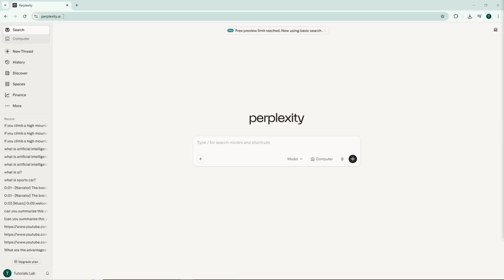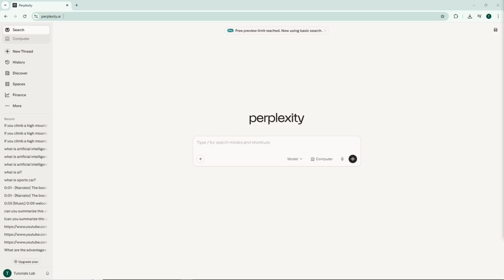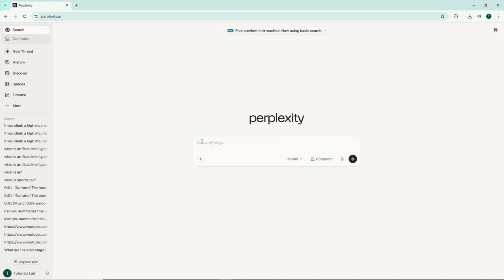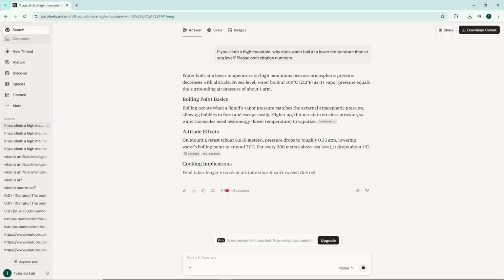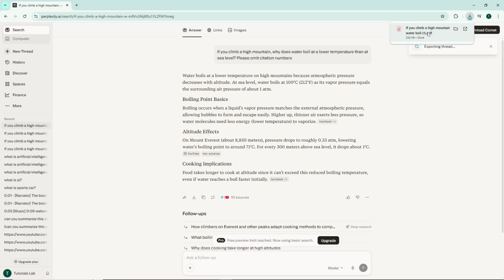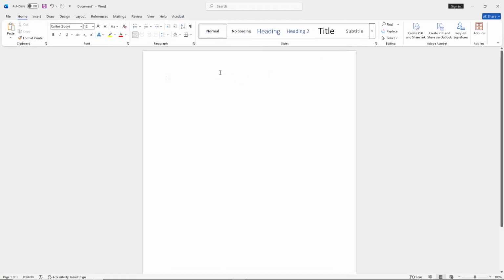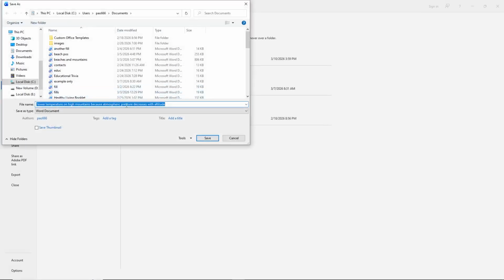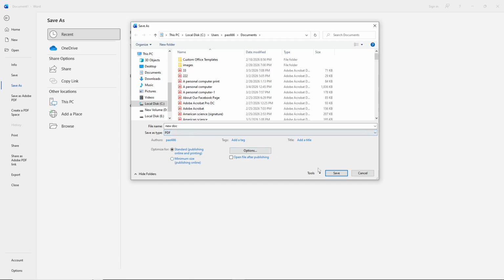How To Download Perplexity Documents Without Citation Links (Tutorial 2026)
Along the way, you'll learn how to download Perplexity documents, download Perplexity documents no citations, Perplexity without citation links tutorial, remove citation links from Perplexity, export Perplexity documents without sources, guide to downloading Perplexity research, save Perplexity output no citations, download clean Perplexity text document, Perplexity document download without URLs, get Perplexity content without references, how to save Perplexity AI documents, Perplexity download options remove citations